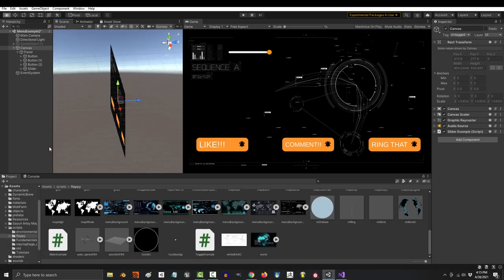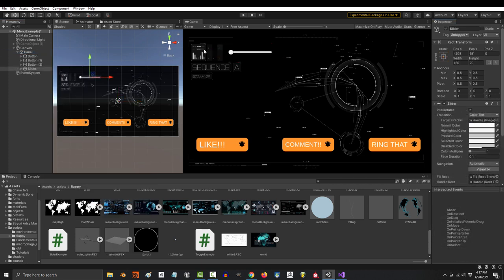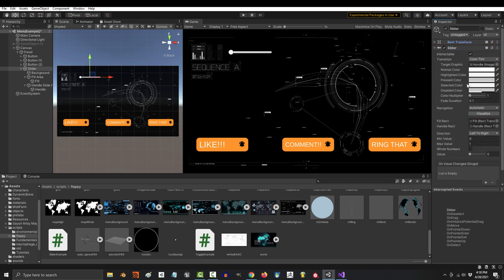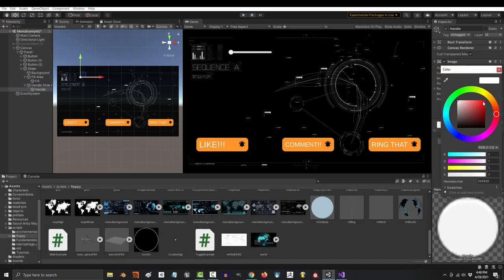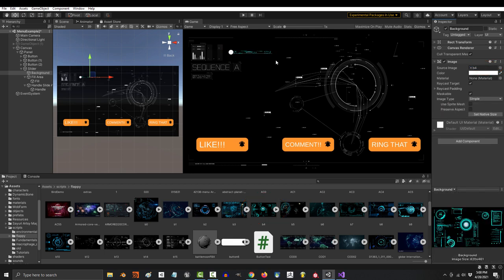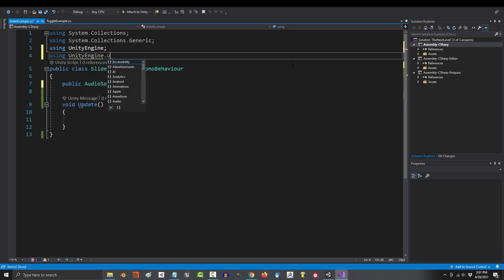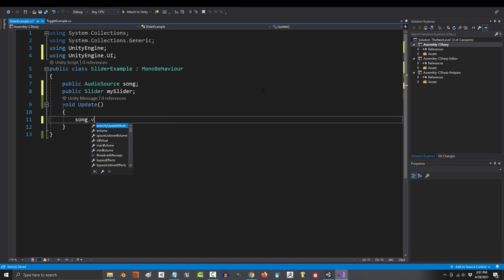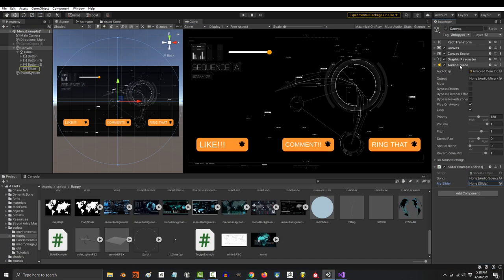Unity 3D : Menus Part 8 (UI Sliders)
Probably one of my favorite UI elements to use, Sliders are very powerful components and have a plethora of Uses. Here's how you set them up in less than 2 minutes-!!